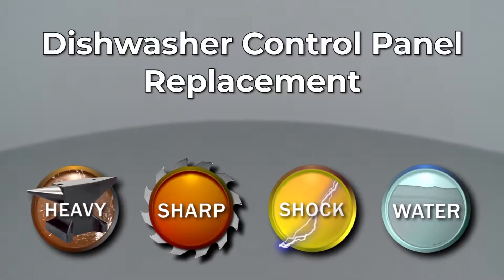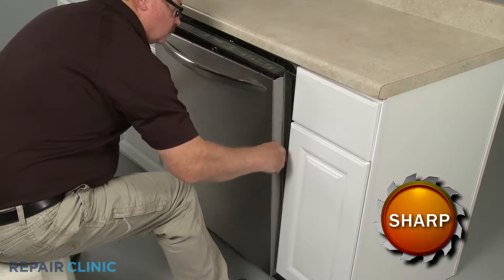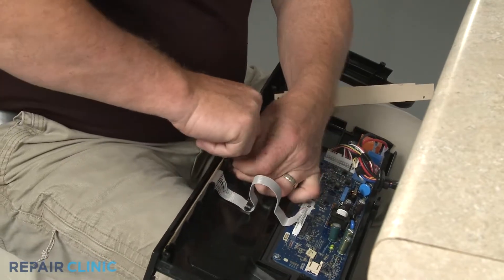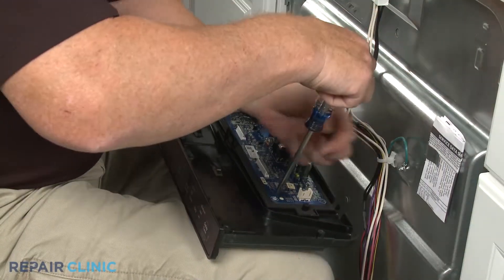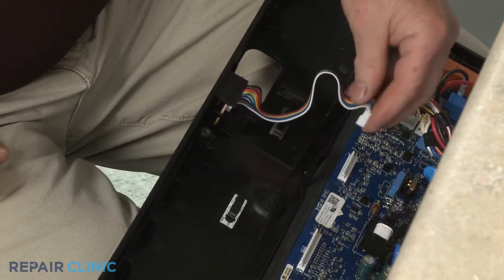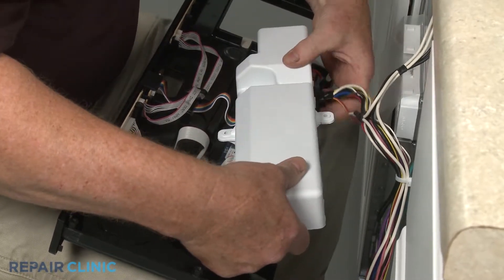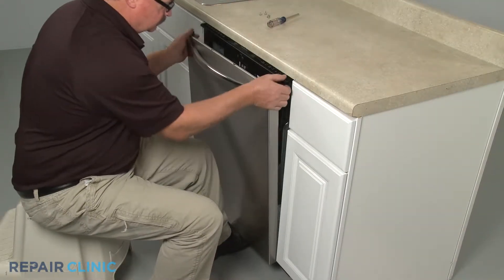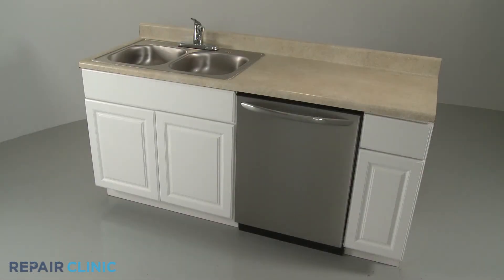Frigidaire Dishwasher Control Panel Replacement (part 5304520552)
This video provides step-by-step repair instructions for replacing the control panel on Frigidaire dishwasher model FGID2466QF7A. The most common reason for replacing the panel is if the dishwasher won’t start.

All of the information for this control panel replacement video is applicable to the following brands: Frigidaire & Electrolux

Tools needed: Phillips-head screwdriver & a T-20 Torx bit.